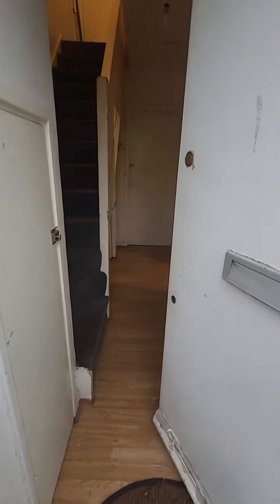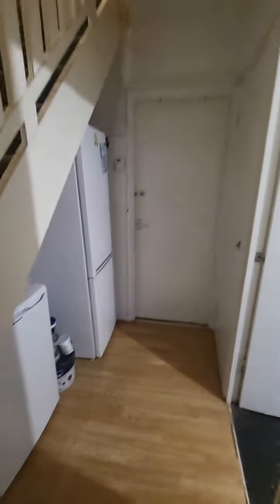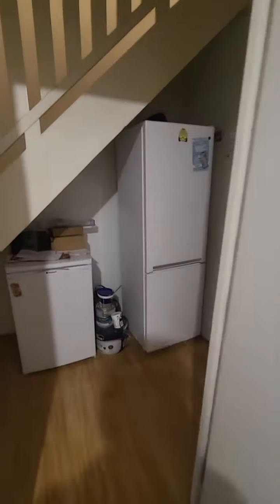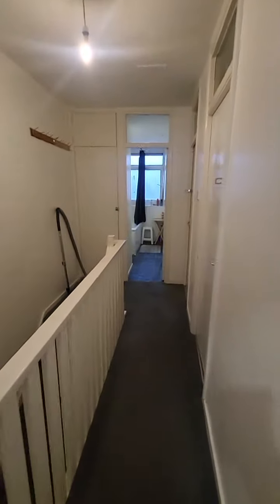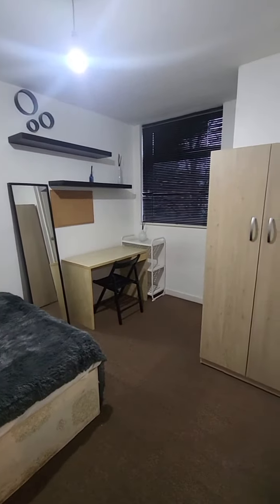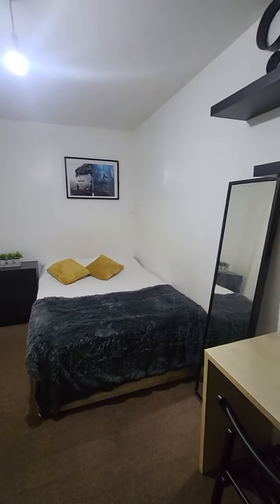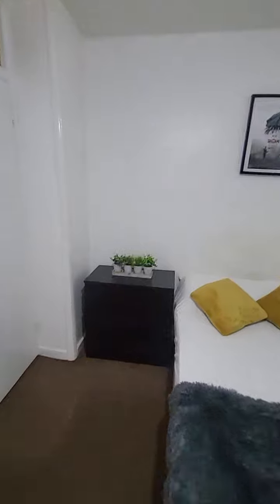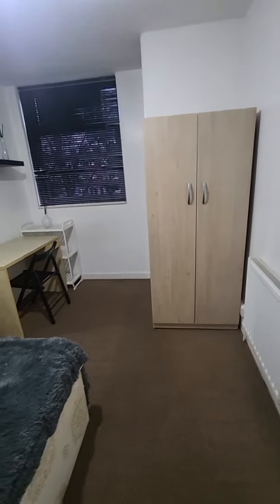Great New XL double room 5mins to Shoreditch St !!!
New Modern Rooms with Fibre Wifi. 10mins to Old street & Liverpool Street station. 5min to Shoreditch and Hoxton station.

close to tube station. 5 mins walk to high street for station, bus stops, shops, restaurants, bars, supermarkets etc.

The property is with a good size kitchen, separate bathroom and toilet.

Each room includes bed, desk, chair, mirror, shelves, wardrobe, drawer, blinds, shade and other furniture.

All tenants contribute £5 towards Gas, electricity.

Couples pay an addtional £100per month

PLEASE TEXT TO BOOK YOUR SPACE!
VIEWINGS TODAY!